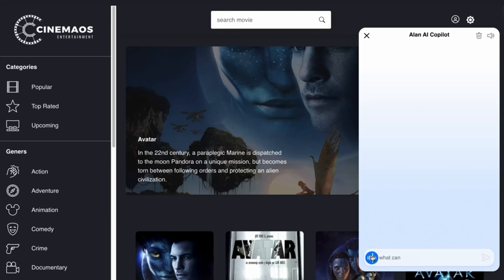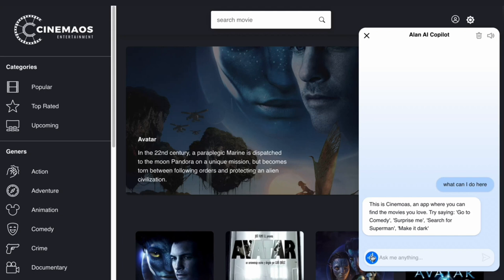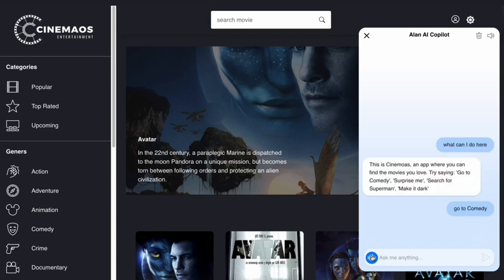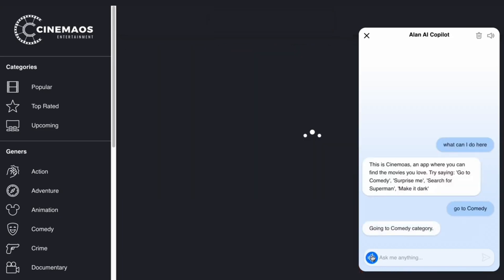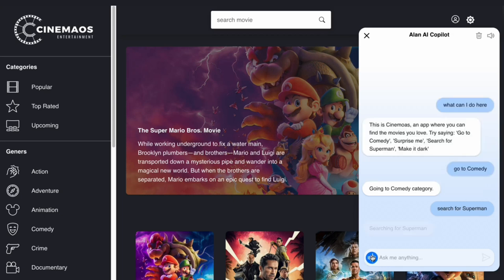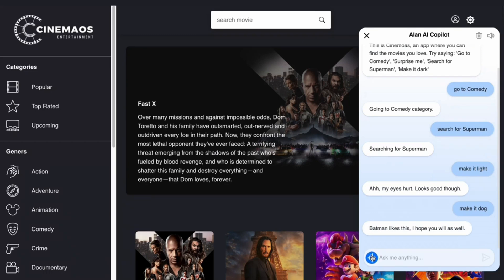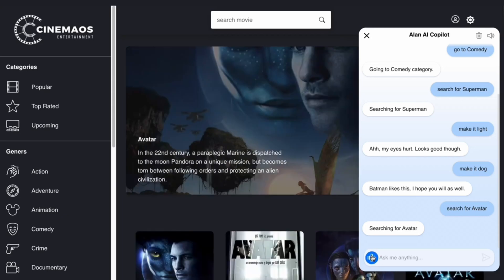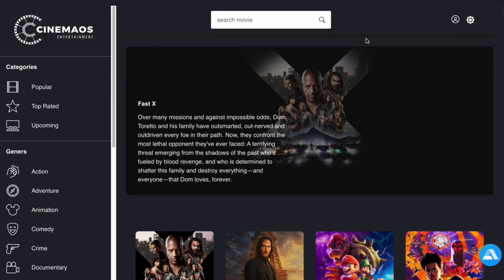AI Power Movie App Course Is Live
Workout Video: